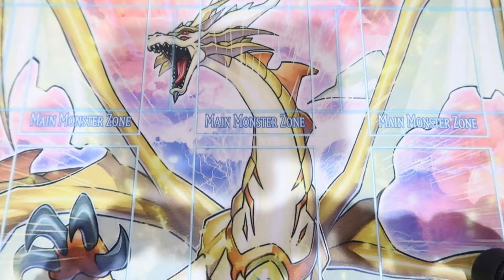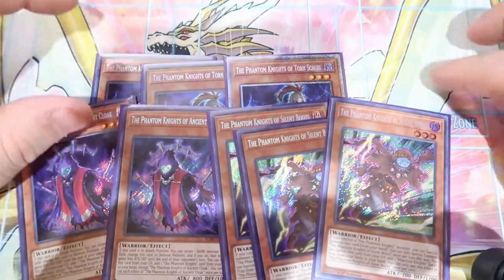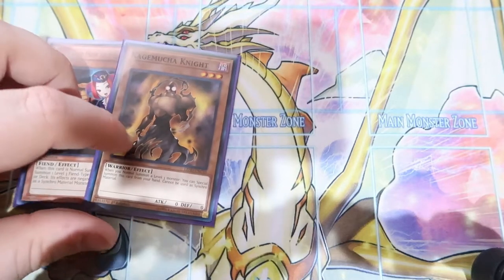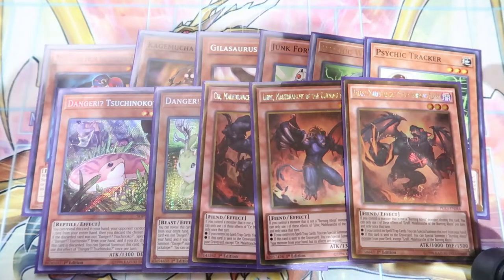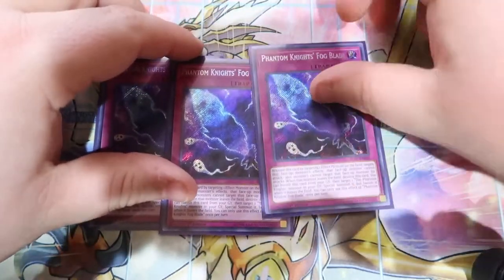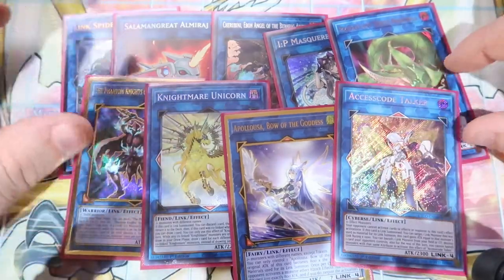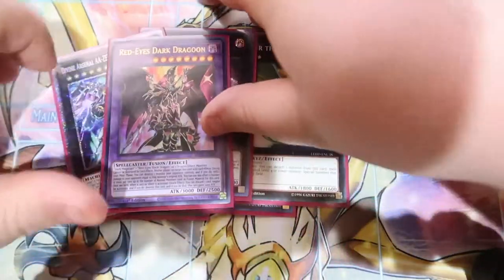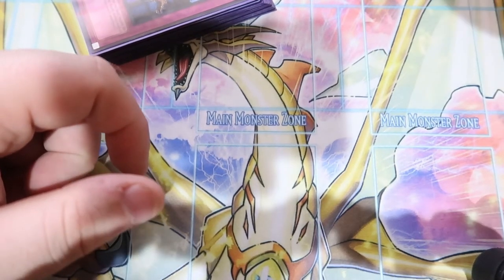Yu-Gi-Oh *3rd Place* Phantom Knight Deck Profile!?!